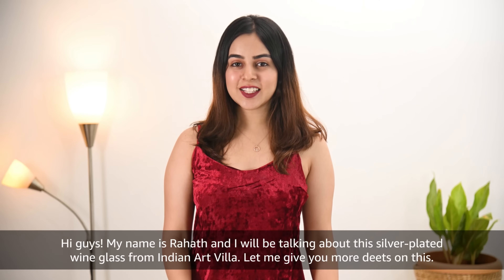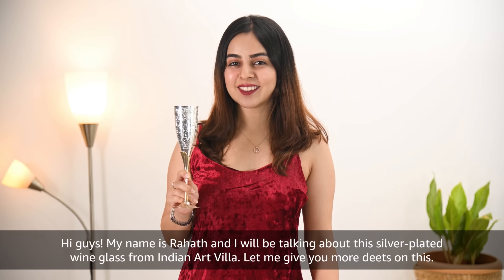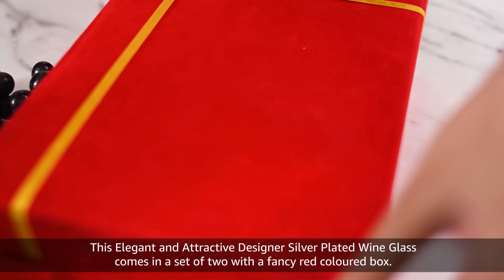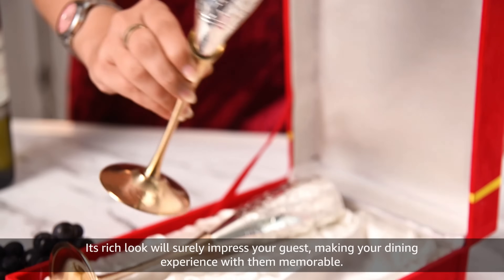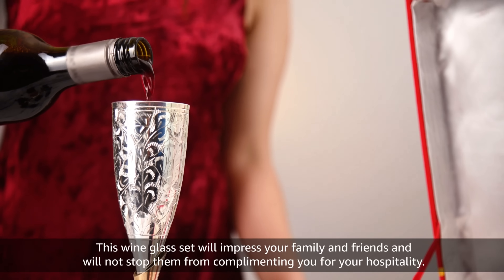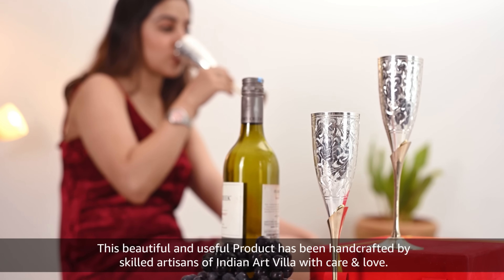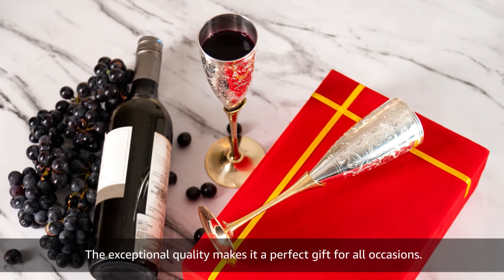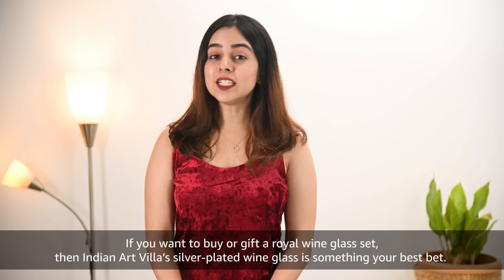Silver Plated Flute Wine Glass With Red Box by Indian Art Villa - 2 Pieces - Blue - 100 ML each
pid=GLSFFHNNRYZ7FP45

Wonderful Gift Item:-
These glasses have their own unique designs they mainly used for Serving Vodka Wine Champagne gifting purposes on Wedding Aniversary Diwali Festive Occasion, Home Decoration.
What Better to Remember that Special Occasion with a Beautiful Personalized Twisted Champagne glass that will be Cherished for Years to come.
On the Occasion of Diwali, Christmas, Anniversary, Birthdays these items can be readily turned into a wonderful Gift Item.
The Best Champagne glass is one that sets off the elegance of the wine while also allowing a thorough appreciation of its distinctive qualities.
This Champagne glass is unique & functional. These are round & pointed bottomed glasses.
We would like to add that the flute, with its tall, tapering bowl, favours a visual examination of the wine. The flared rim, perfect for nosing, is another feature that makes the flute the ideal glass for Champagne, not to mention its ineffable elegance. It is no surprise that the the Champagne flute is the glass of choice for any luxury table setting.
Showpiece Item:-

Champagne glass is a form of stemware designed specifically to enhance the pleasure of drinking champagne.
Start your celebration with this distinctive, elegant flute, handcrafted from hammered Silver-plated.
Perfect for special evenings. Unique Gifting option for Birthdays, Anniversary, Business, etc.
Party Glasses:-
These items have antique elegant design that gives addition to you Home décor or can be use for the decoration of Restaurants, Bars.
These Glasses are mainly used in Bar parties.If the occasion calls for champagne, then the occasion probably calls for plenty of champagne glasses, & because creating a special occasion is really about creating a special mood.